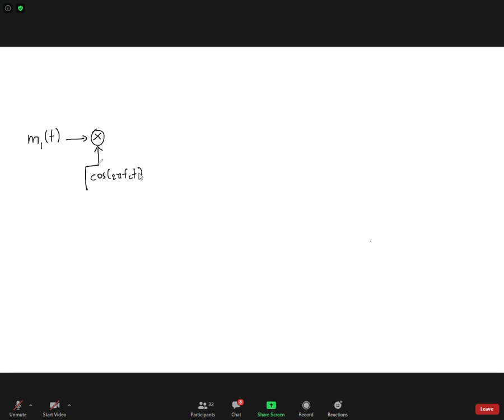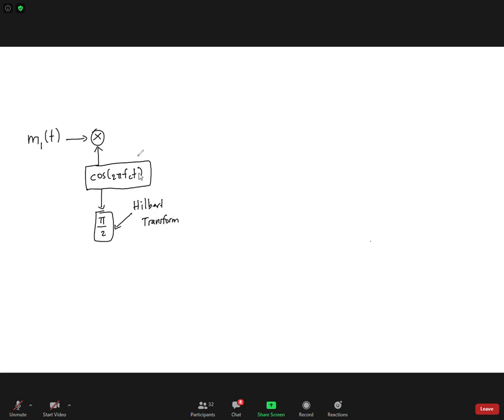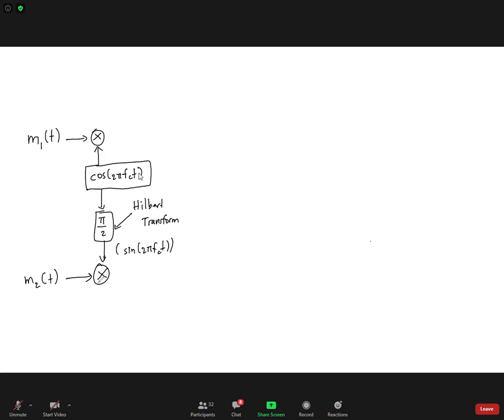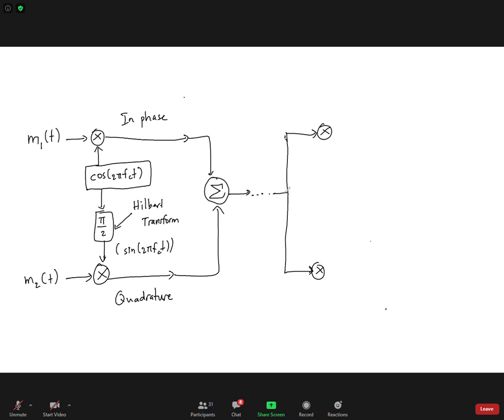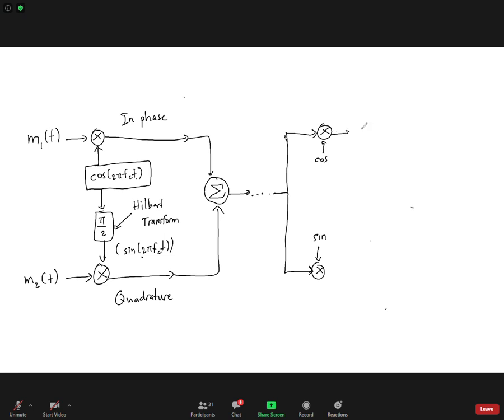Lab 3 EE382 time 09 51 36